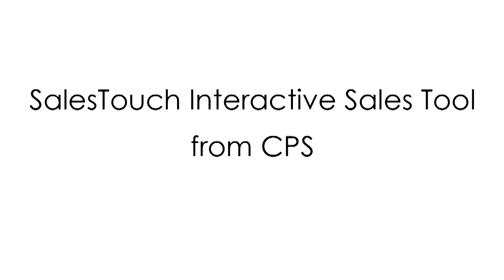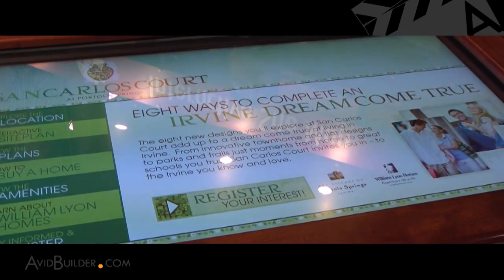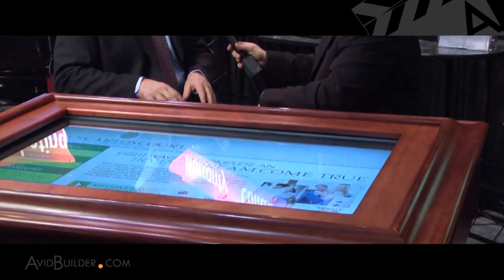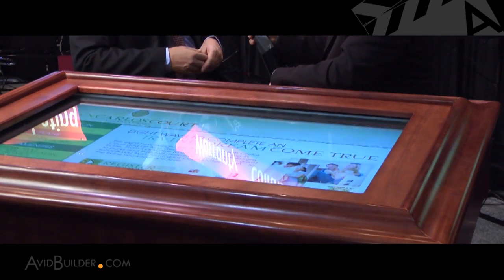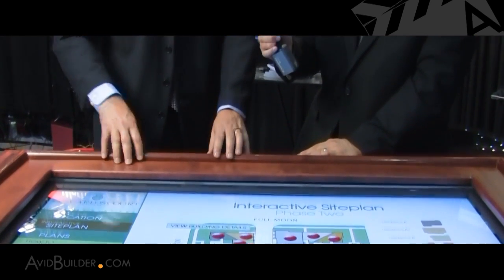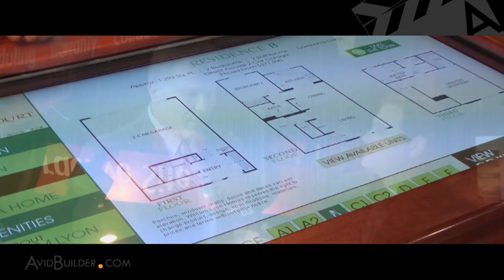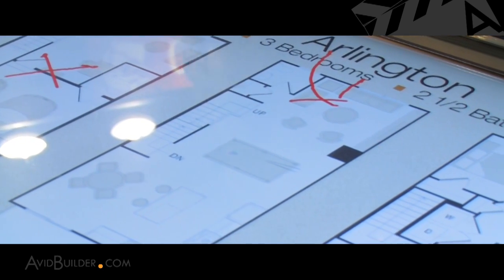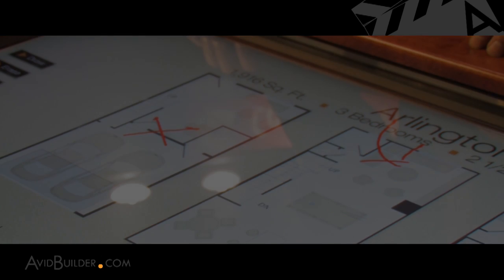Interactive Topo Table - AvidBuilder's "Best Of Show" at 2011 IBS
In 2007, CPS introduced its interactive topo table to the home building industry. So much more than just a topo table, the CPS SalesTouch product is also an innovative sales and marketing tool. CPS showcased their hi-tech product at the International Builders' Show, where their product was selected as one of AvidBuilder's "Best Of Show."